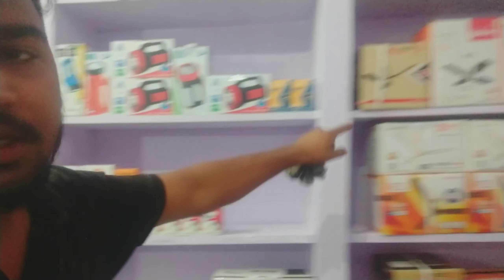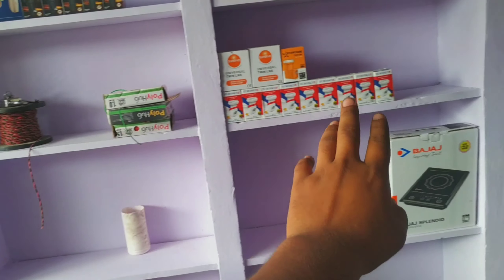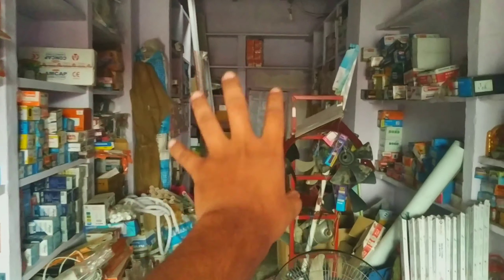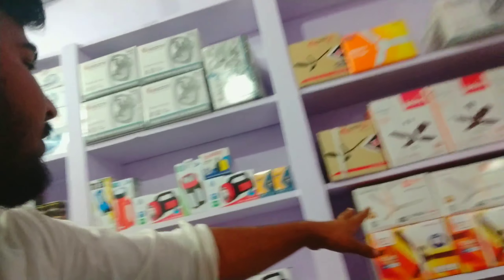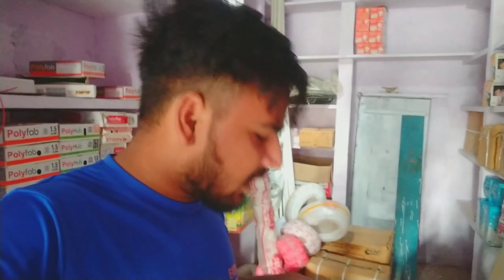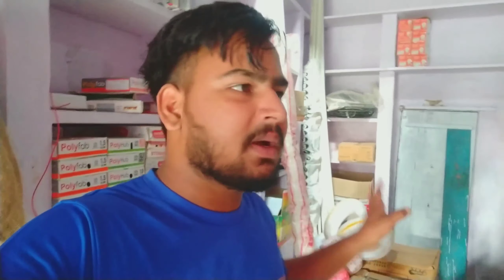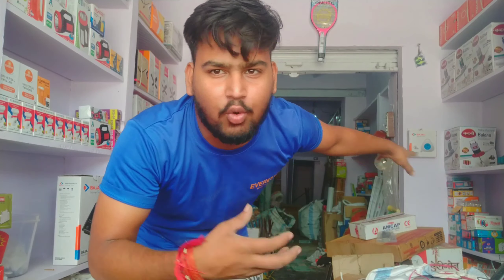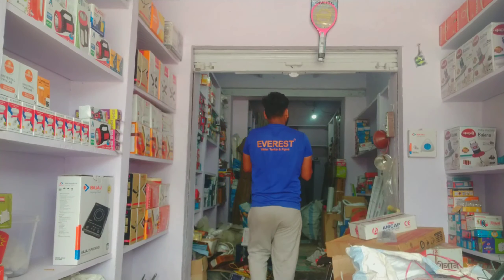Itna Maal Set Karna Bacho ka Khail Thodi hai 🥵😓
Vedio acha laga ho to please😫🙏🙏💓

YOUTUBE ACCESSORIES BUY LINK 🔗 👇👇👇👇

MY PHONE

MY MOBILE MIC 150/

MY MIC

MY TRIPOD

MY VLOGS MONOPOD

MY CAMERA

MY RING LIGHT

MY RING LIGHT STAND

MY GREEN SCREEN